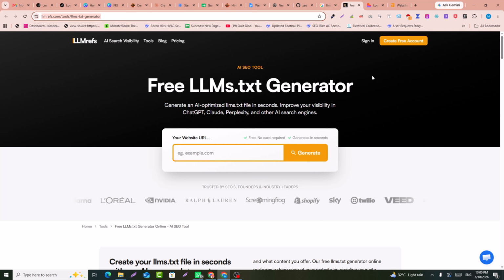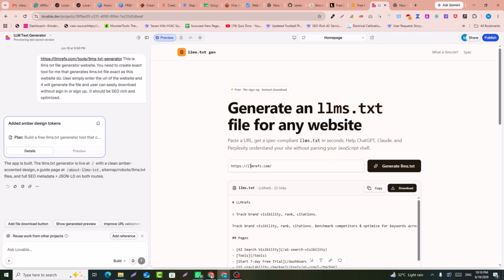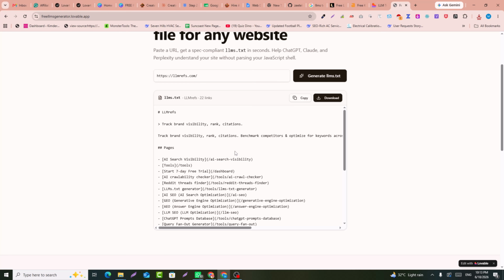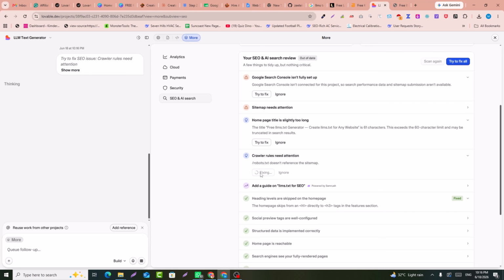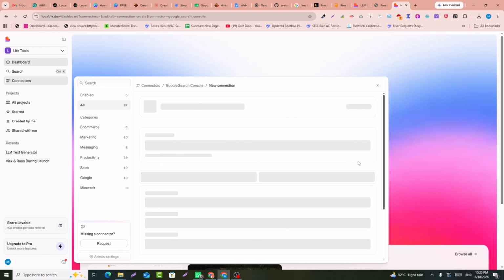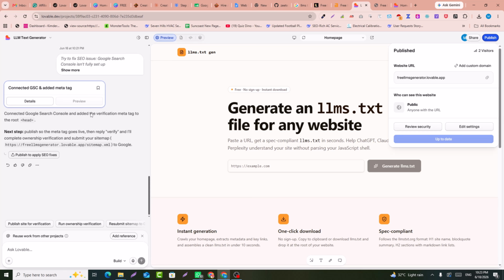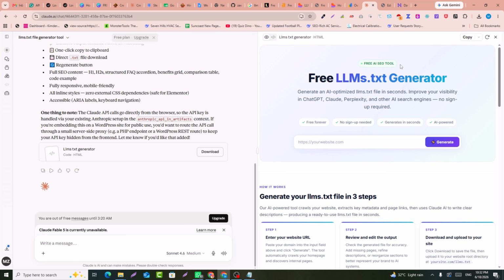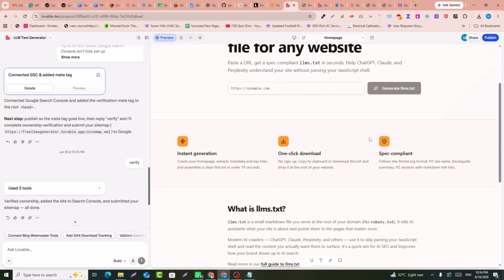Made a website that Generate LLMs.txt for Free and Beat Your Competitors to This New Ranking Factor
This is a free llms.txt file generator website creation tutorial that helps poeple to generate llms.txt file for free and use it for free. You can create this kind of website free of cost using AI. I've shared 2 methods one is lovable and second and claude.
You can use any of the method that you like and can create this low compitation website for you.

Generate an llms.txt file for your website in seconds to meet the latest google seo standards. This tool simplifies the process for better visibility.

Adding an llms.txt file is becoming a standard practice for site owners looking to manage how AI models interact with their content. This video demonstrates a free llms.txt generator that builds these files instantly, saving you from manual setup while ensuring your site is ready for current search requirements.

We also look at a website traffic checker example showing over 20,000 visits for this specific keyword. If you are focused on technical google seo, understanding how to implement these files correctly is essential for maintaining your site's competitive edge.

Time Slaps
Intro: 0:00
Create with Lovable 0:50
Testing  2:47
Review SEO and Fixes 3:30
Connect Google Search Console with Lovable 6:13
Create with Claude 9:34
Pushing on Elementor 10:00